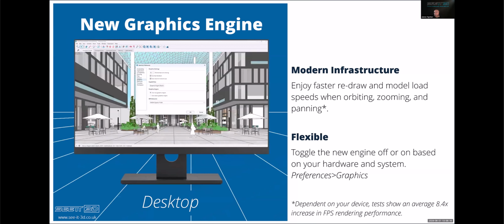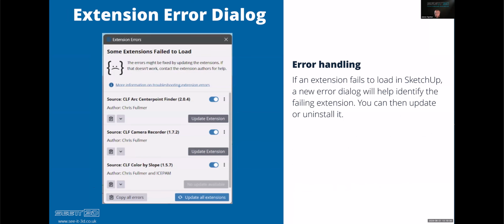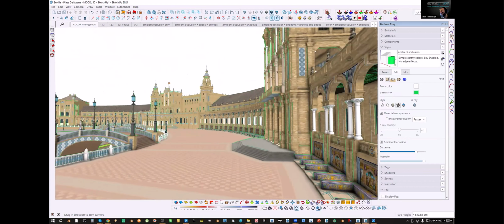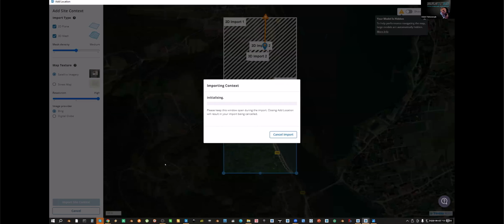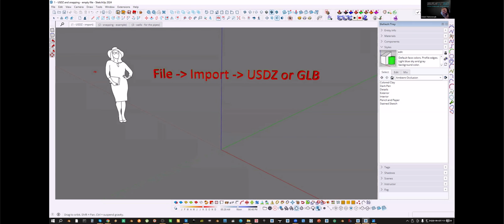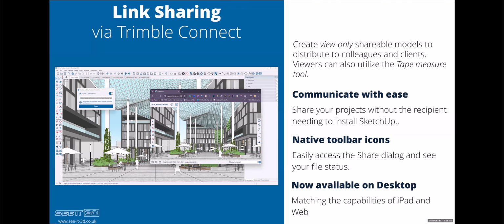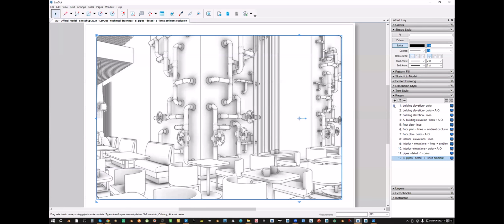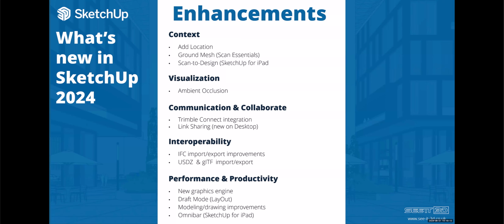What's New In SketchUp 2024 - Year in Review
What’s New in SketchUp 2024 | Pro & Studio Features Webinar

📢 Still on SketchUp 2023 or older? Wondering how to install 2024? Need to update and jump into the latest tools? You're not alone! Many of our customers ask, "How do I get SketchUp 2024 installed?" or "What’s new in SketchUp Pro & Studio?" That’s exactly why we created this webinar.

Join James and Adam as they walk you through the latest features and enhancements in SketchUp 2024. Whether you're an architect, designer, or 3D modeling pro, this webinar will help you unlock new tools for realism, productivity, and collaboration.

✅ Performance Upgrades
🚀 Faster graphics engine for smoother modeling
🎯 Improved Move tool & inferencing for precision

✅ Enhanced Visuals
🌟 Ambient Occlusion for realistic model depth
🎨 Customizable SketchUp Styles for better visualization

✅ Location & Terrain Tools
🗺️ Add Location with an improved workflow
🏔️ Ground Mesh Tool (Studio) for converting 3D point clouds into terrain

✅ Advanced Visualization Workflows
📁 Improved import/export for USDZ & glTF files
🎥 Seamless rendering & animation transitions

✅ Collaboration & Sharing
🔗 Link Sharing for easy model access
📐 Improved IFC import/export for better BIM workflows

✅ Scan to Design
📸 Convert real-world spaces into SketchUp models

✅ 2D Documentation Upgrades
📏 Ambient Occlusion in LayOut for richer drawings
⚡ Draft Mode in LayOut for faster navigation & high-res exports

🔥 Whether you're upgrading from 2023 or installing SketchUp for the first time, this webinar is your ultimate guide to SketchUp 2024 Pro & Studio.

📺 Watch now and upgrade your workflow!

We will be back with another informative webinar soon! - let's enjoy the 3D ride together